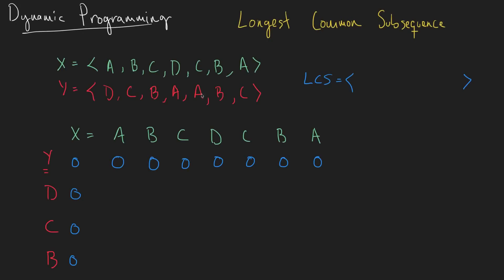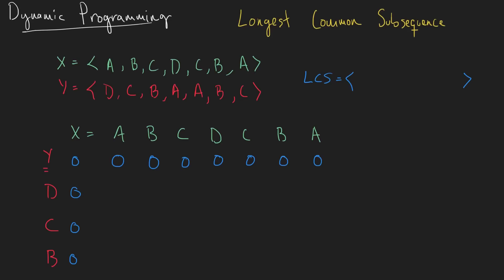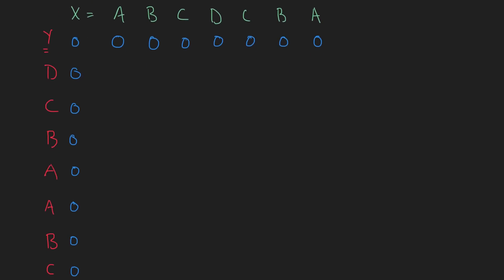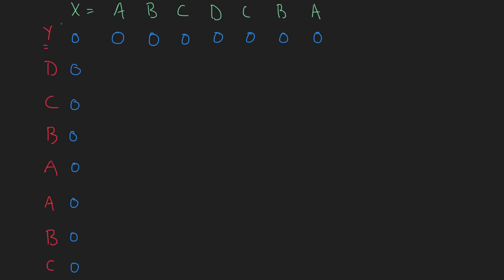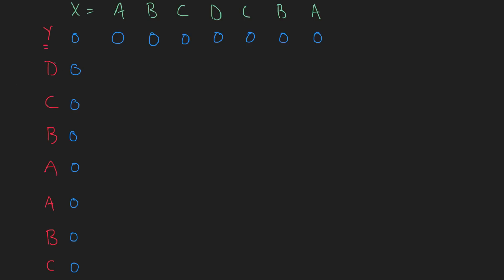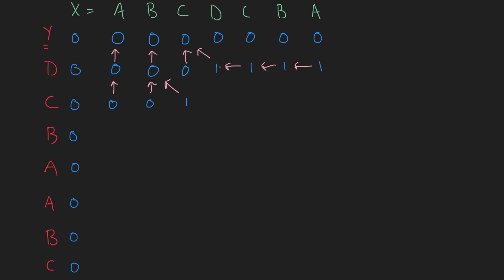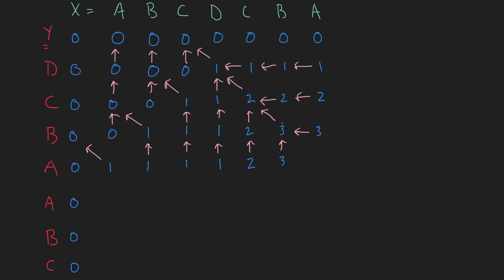Dynamic Programming - Longest Common Subsequence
In this video, I show an example of solving the Longest Common Subsequence problem with Dynamic Programming.